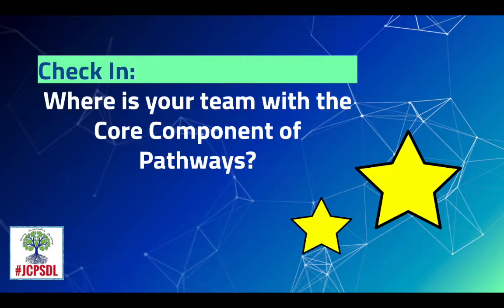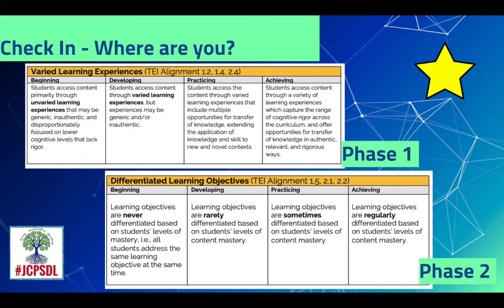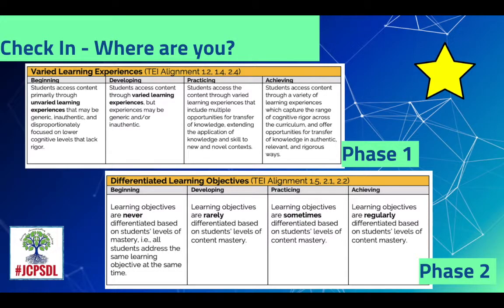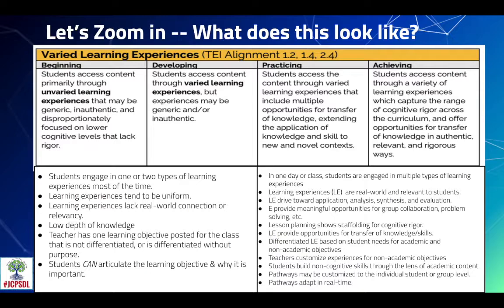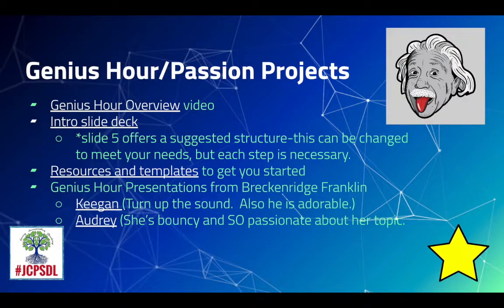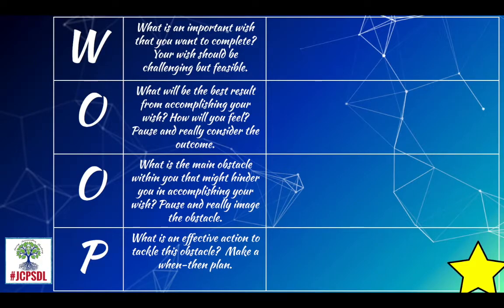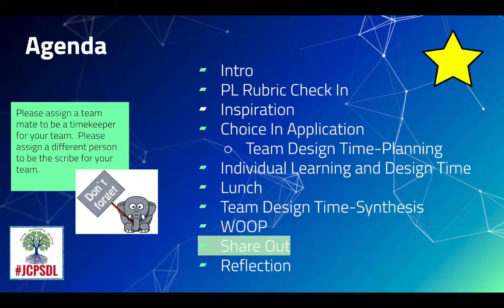Semple Design Day Video Winter 2020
This video is about Semple Design Day Video Winter 2020